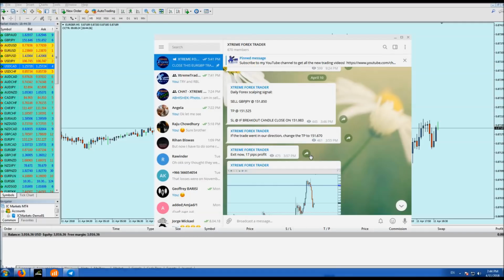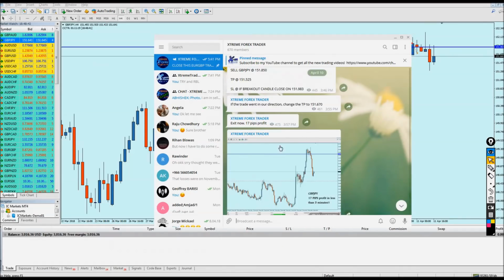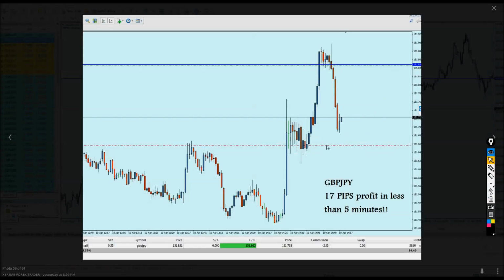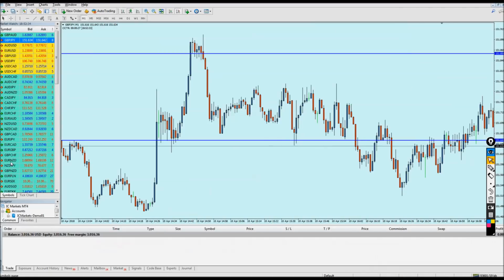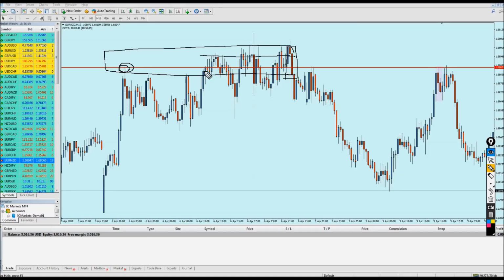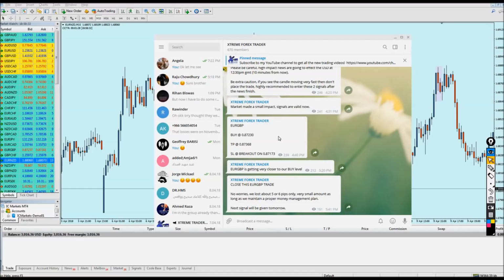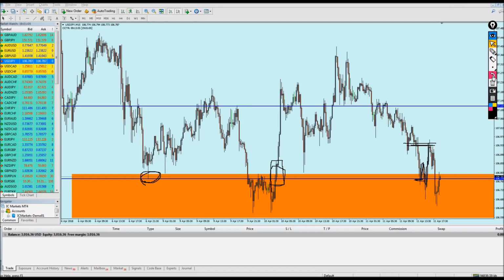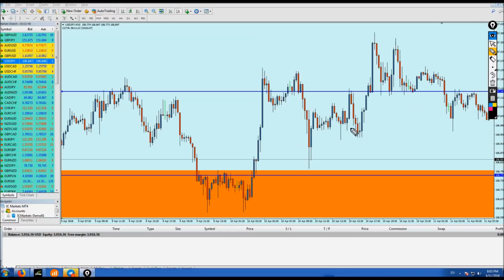Review on XTREME TRADER signals + Understanding STOP LOSS.